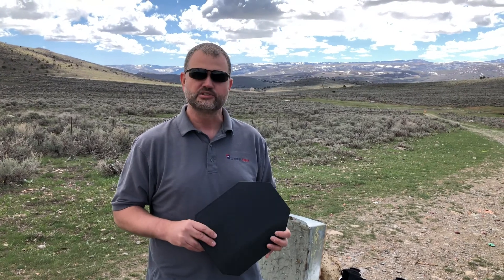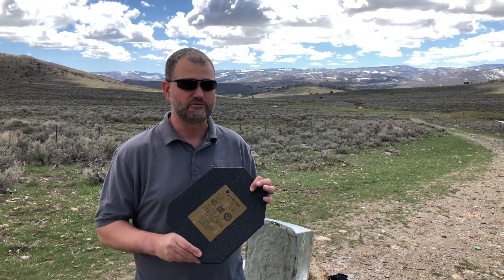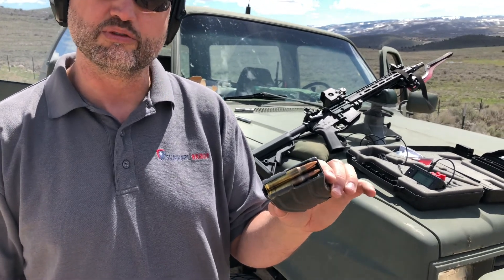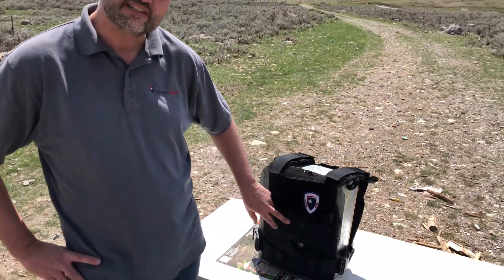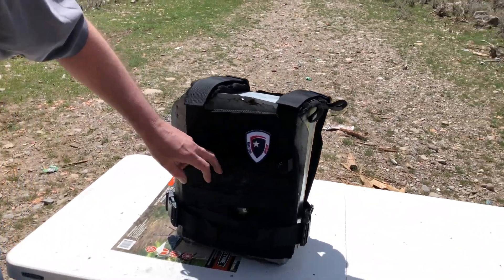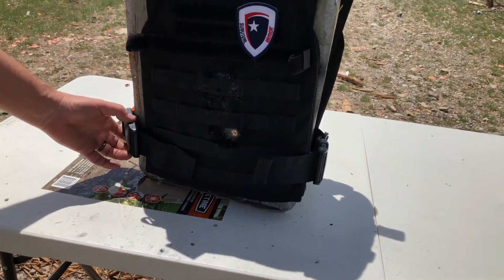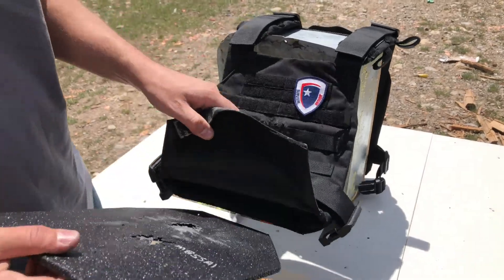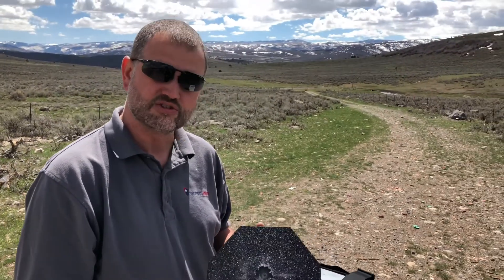Survival Armor's Cyberdyne ARMOX III+ rifle plate against M193 5.56 Nato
In this video we test Survival Armor Cyberdyne III+ ARMOX  rifle plates against the Army's M193 55grn FMJ. Traditionally, this is a very hard threat for steel rifle plates to defeat.